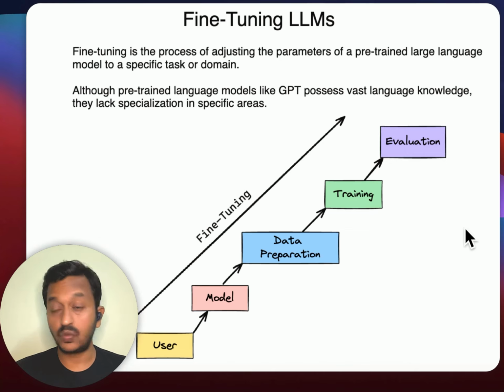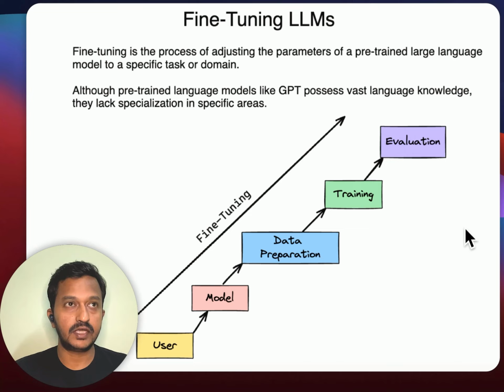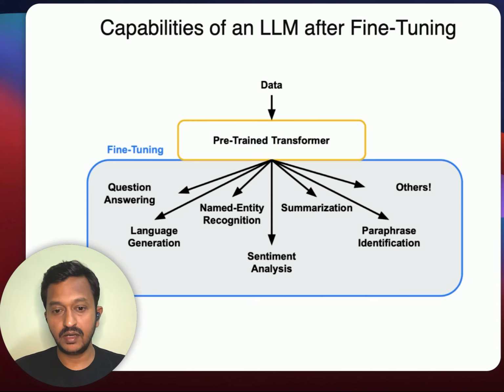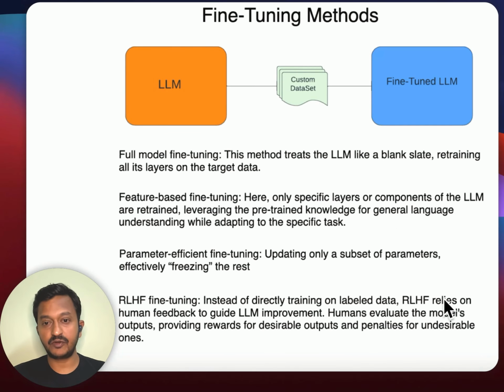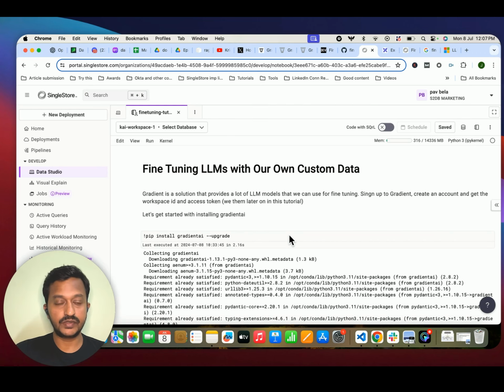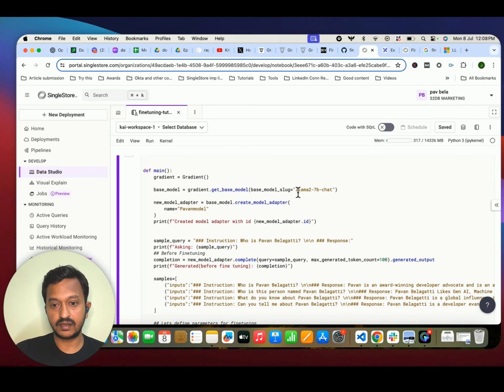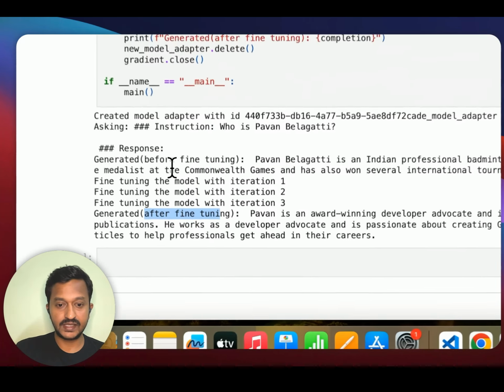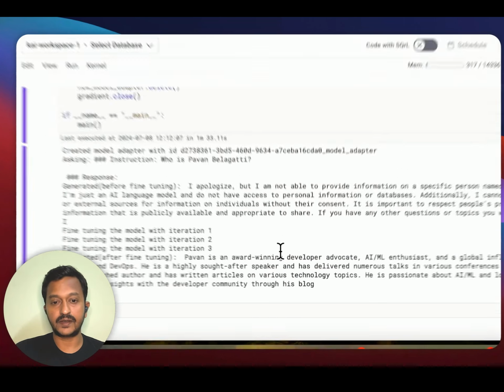Fine-Tuning Large Language Models: An Overview!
LLMs sometimes produce results/responses that aren't expected by a user. The responses can be made up info, biased, or not correct. There are many reasons why they produce the incorrect responses but we call this behaviour as hallucination.

To mitigate this hallucinations behaviour, we have different strategies and one of them is fine-tuning.

In this video, we will see what is fine-tuning, how does it work, a step-by-step methodology and a simple tutorial at the end.

Wanna try the tutorial? You need to have two pre-requisites.
I have used Gradient AI and SingleStore platforms in the tutorial.
SingleStore is a RDBMS and a has many cool features, sign up and use the notebooks feature, free forever

Gradient AI is a solution that provides a lot of LLM models that we can use for fine tuning.